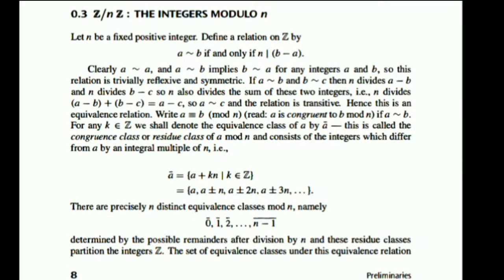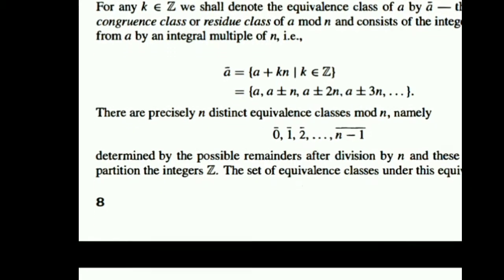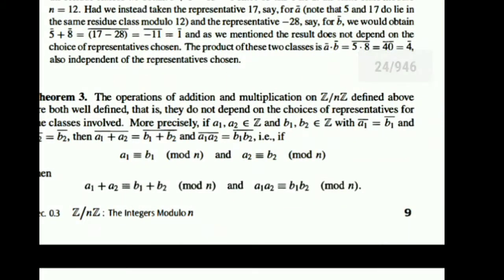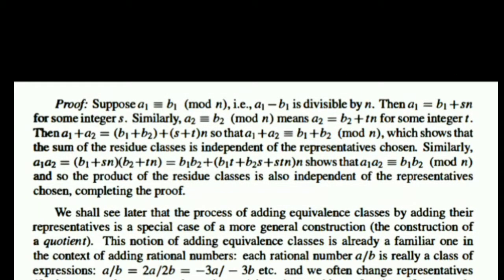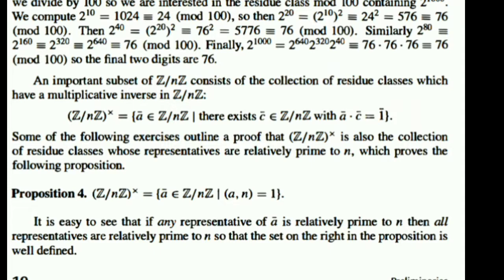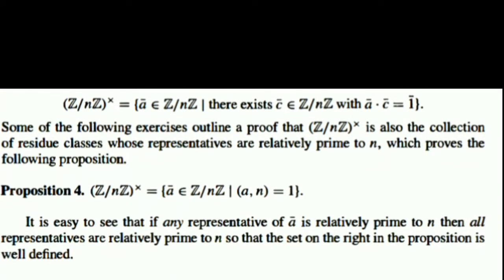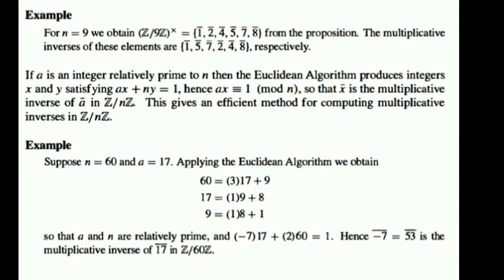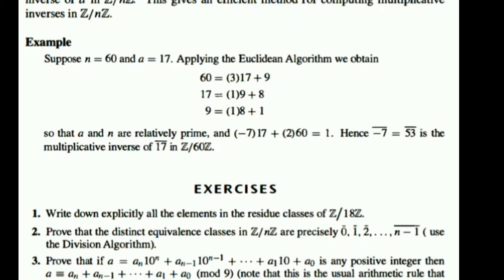5-Integers Modulo n (Z/nZ)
This video discusses about the important group Z/nZ and a subgroup of this group with some important applications.